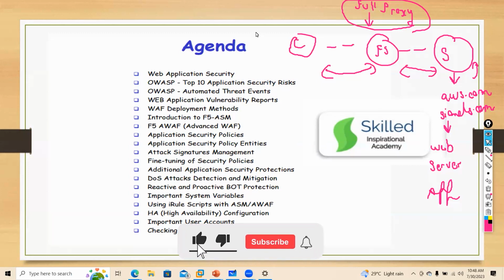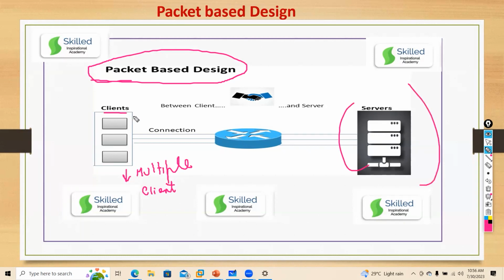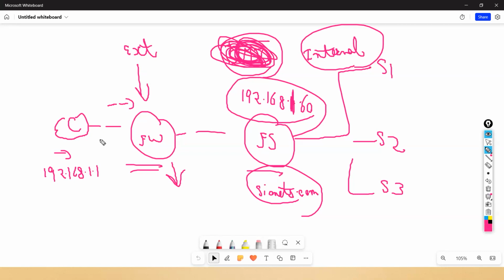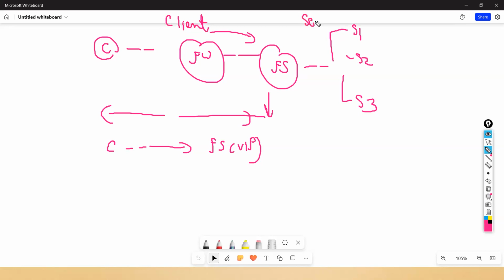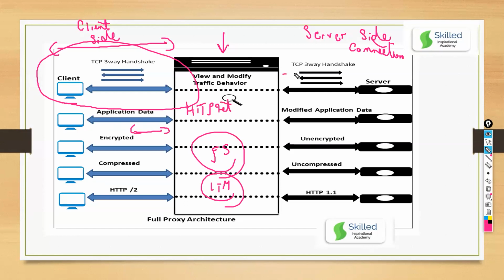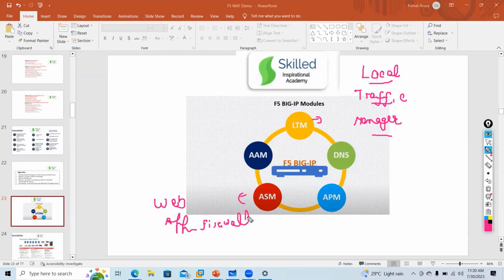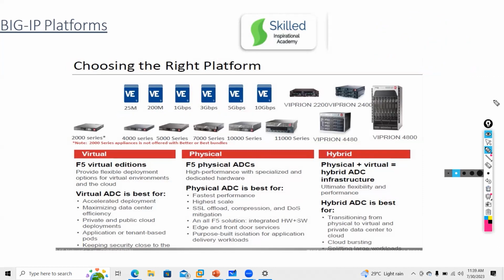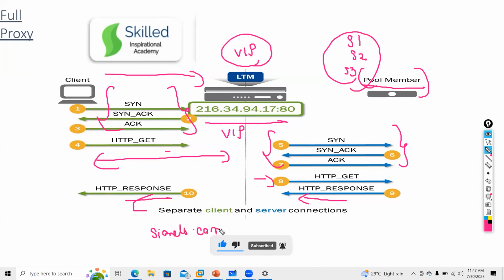F5 Advanced WAF Live Class | Part 1 | Introduction to F5 | By Skilled Inspirational Academy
🌈🌈We have extended few seats for F5 Advanced WAF and Palo Alto Live Batch Started from 30th July 2023🌈🌈Enrollments only open till 2nd August 2023.No more enrollments will
Be allowed after 2nd August 2023🌈🌈

Fees - 12000 rs only for both technology

In this comprehensive workshop, we delve into the world of F5 Advanced WAF (Web Application Firewall) and explore its functionalities, features, and benefits. Whether you're a student pursuing a career in cybersecurity or simply interested in learning about web application security, this workshop is perfect for you.

By the end of this workshop, you'll have a solid understanding of web application security, the role of a web application firewall, and how F5 Advanced WAF can protect your web applications from malicious attacks.

Join us for the F5 Day 1 Workshop for F5 Advanced WAF and take your web application security skills to the next level. Don't miss this opportunity to learn from industry experts and gain practical knowledge that will benefit your future cybersecurity endeavors.

Let's embark on this exciting journey of web application security together! 🚀💻

✨Hashtags✨